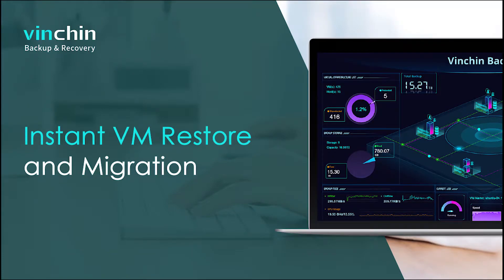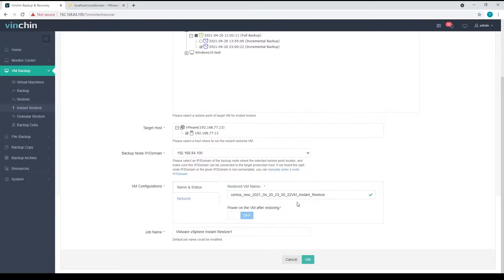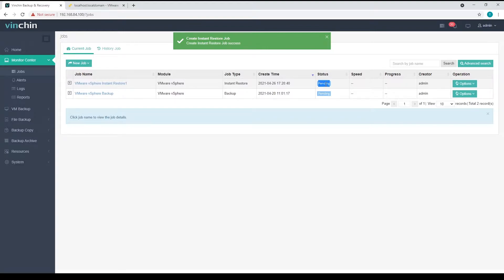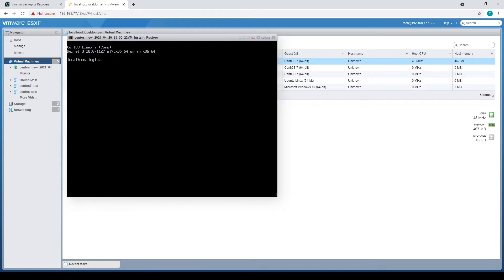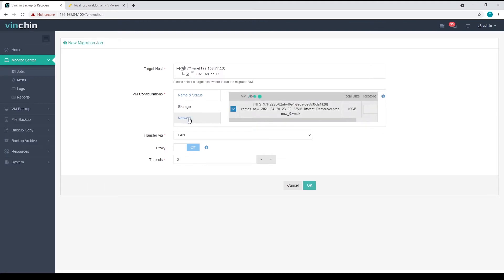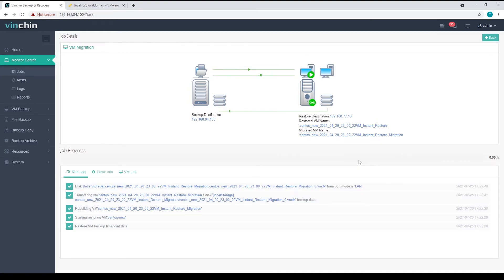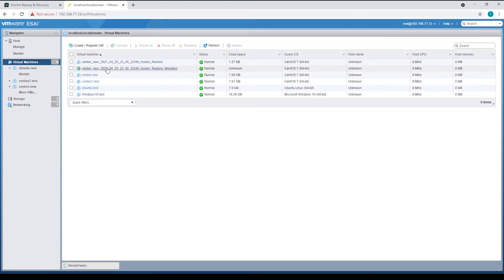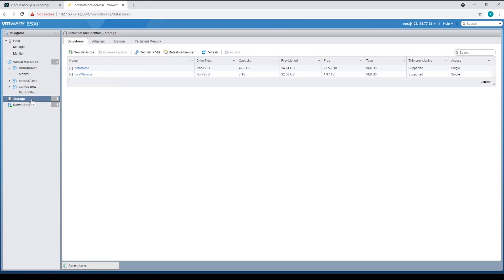Instantly restore a VM in 1 minute with Vinchin Backup & Recovery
VM Instant Recovery
Vinchin Backup & Recovery supports VM instant recovery for VMware, XenServer, RHV, and more KVM-based hypervisors. Instant recovery helps to rebuild the target virtual machine in 15 seconds and recover the entire business in 2 minutes in case of any interruption of the business when it’s broke down.
Live Migration
When performing an instant recovery job, the VM and newly written data can be synchronously migrated to another place by using Vinchin Backup & Recovery without affecting the normal operation of your business.